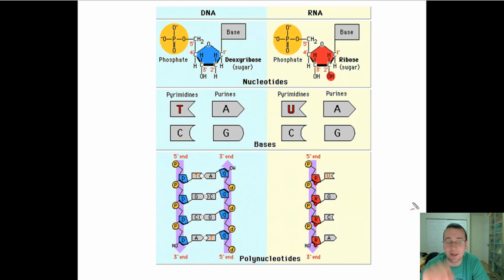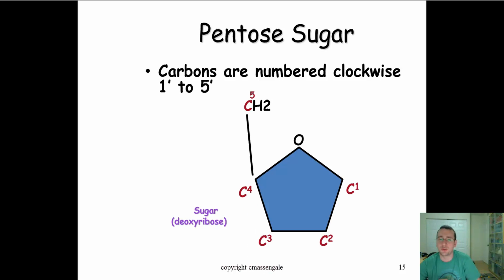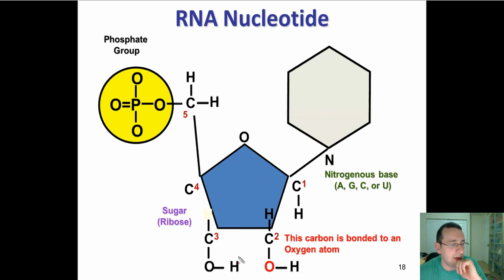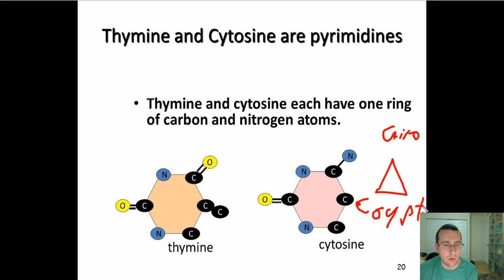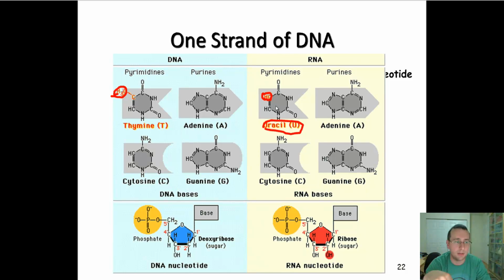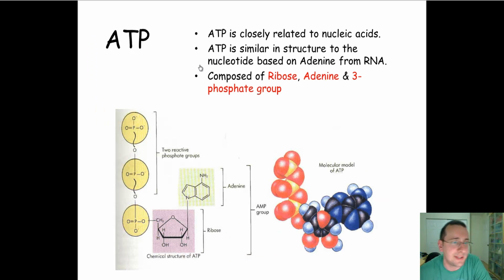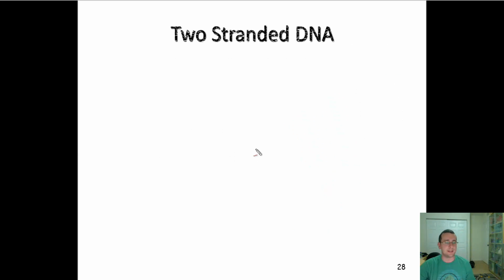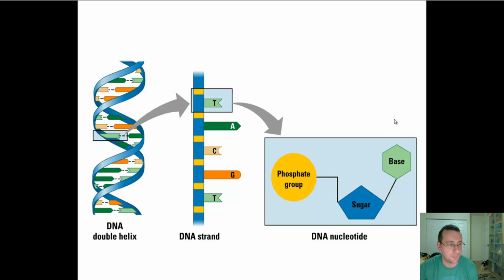Nucleic Acids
Mr. Lima talks about the basic components and structure of nucleic acids (DNA & RNA).